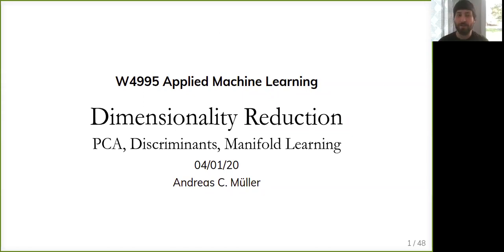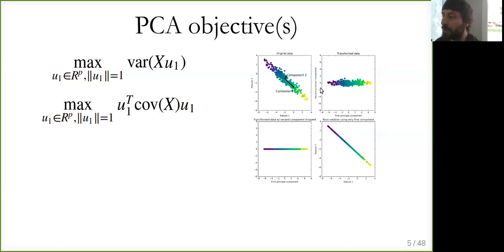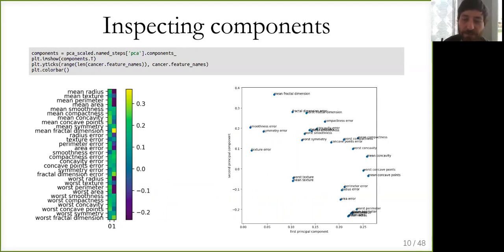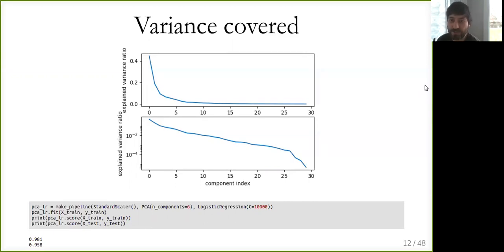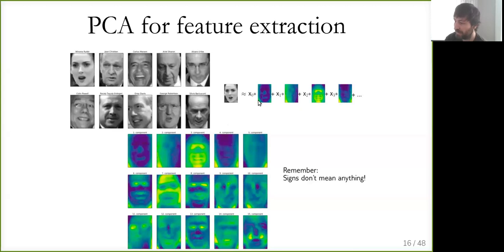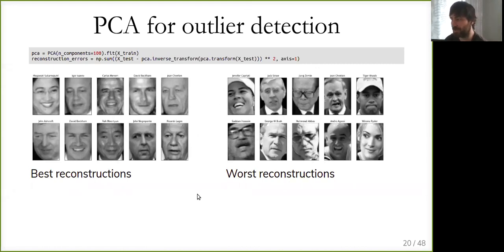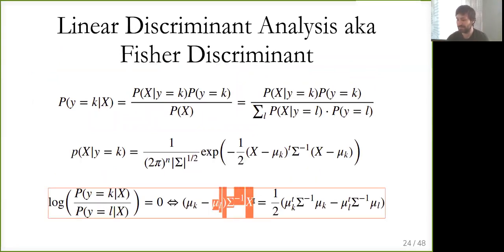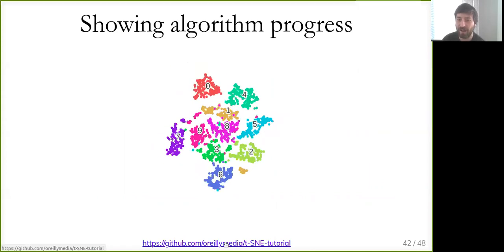Applied ML 2020 - 13 - Dimensionality reduction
PCA, linear discriminant analysis, manifold learning